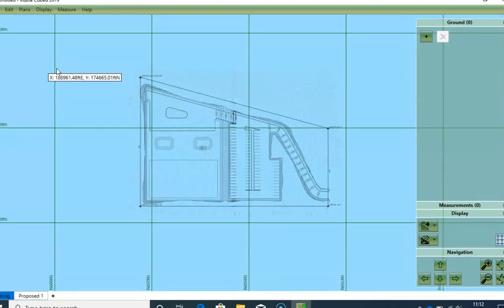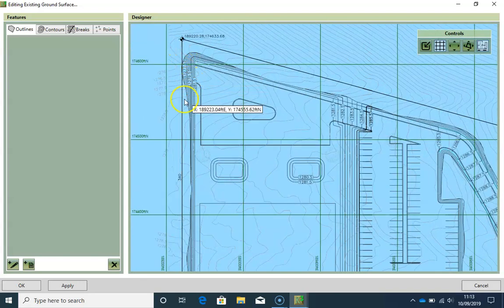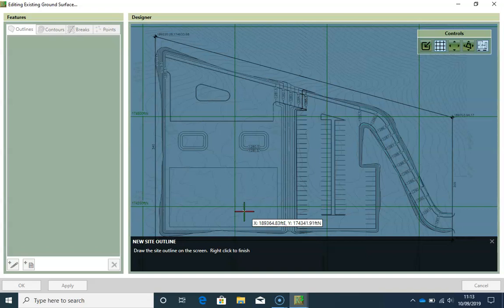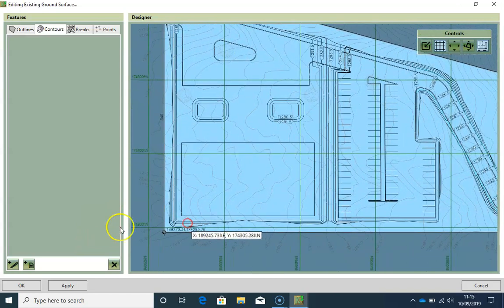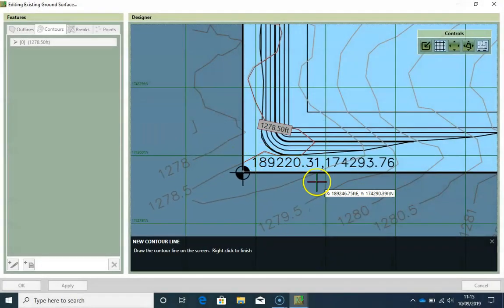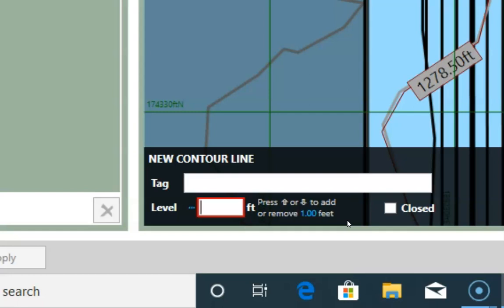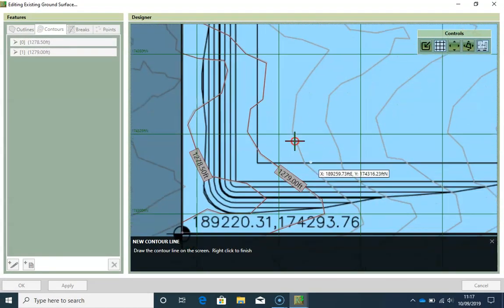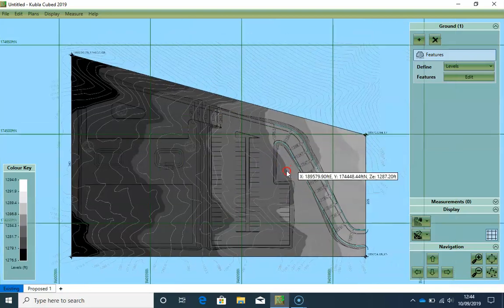Kubla Cubed 2019 | Walk-Through Building Site (On-Screen Take-Off) Part 3: Existing Levels